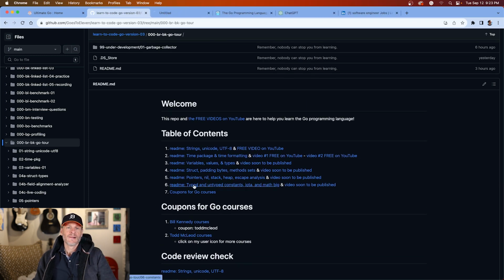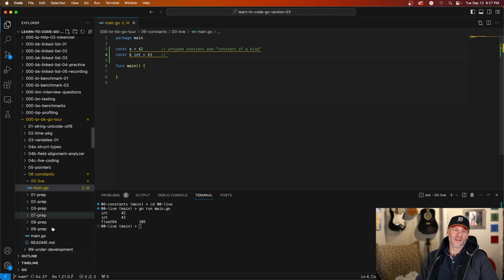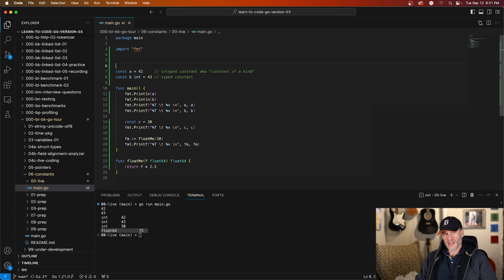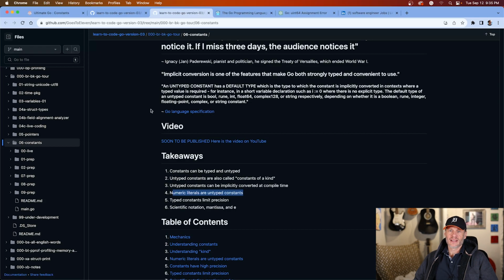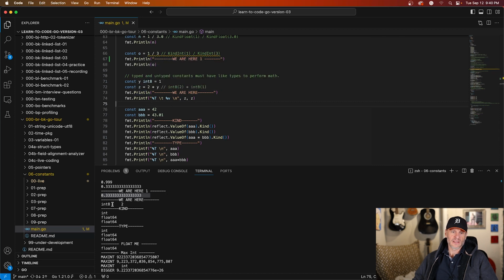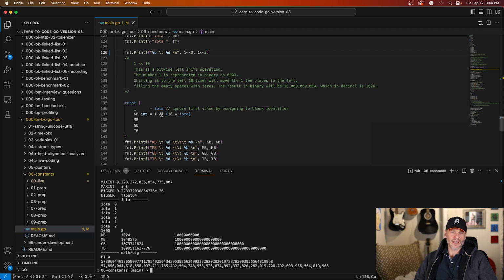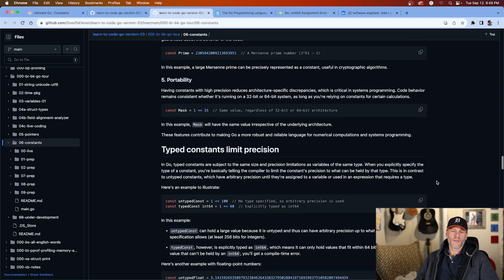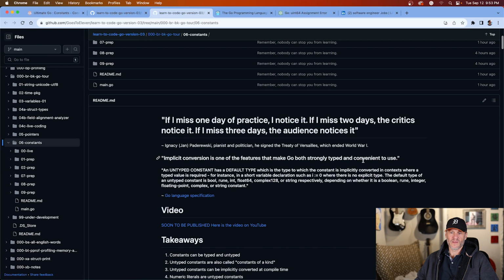☀️🌴 The Ultimate Go Tour #12 ❤️ Constants, Types, Kinds, & Numerica Literals 🔥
The video is about constants in Golang. It discusses how constants can be typed or untyped, and how they can be implicitly converted at compile time. The video also discusses numeric literals, which are also untyped constants. Here are some key points from the video:

👉 Constants can be typed or untyped.
👉 Untyped constants are also called constants of a kind.
👉 Untyped constants can be implicitly converted at compile time.
👉 Numeric literals are untyped constants.
👉 Constants can have 256 bits of precision.

look in the "000-br-bk-go-tour" folder